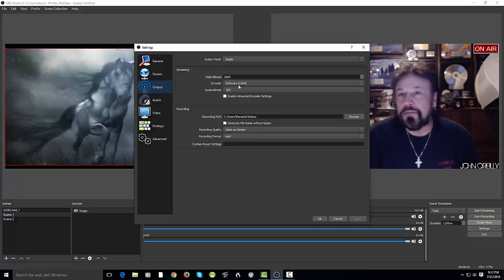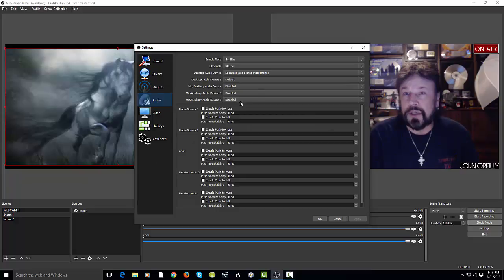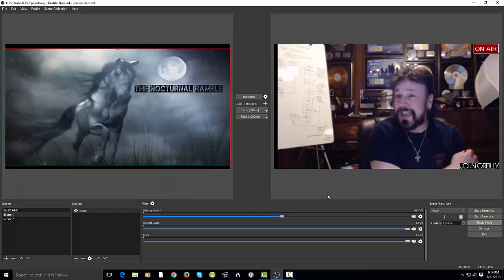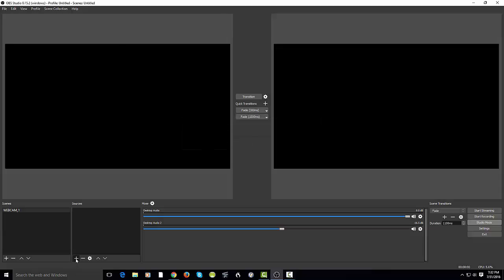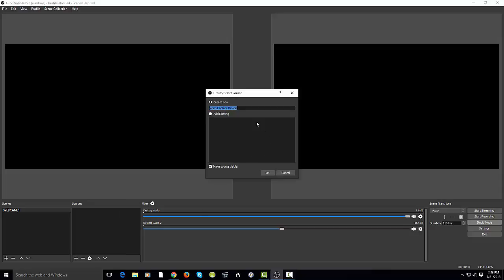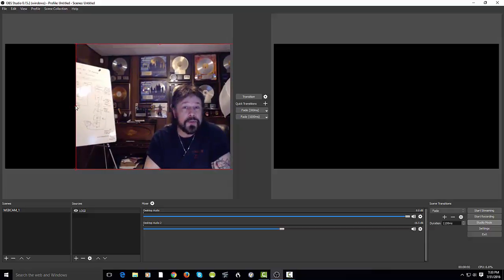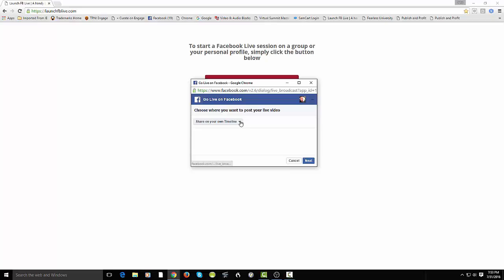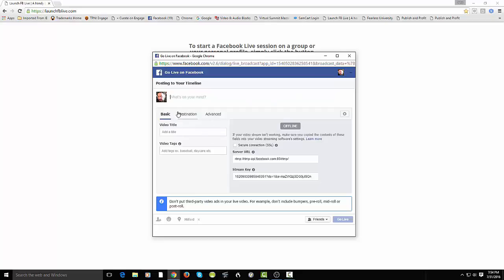OBS Facebook Live Set Up Walk Through With Windows 10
This is a video on the basic OBS set up  with a Yeti microphone and a Logitech C-920 Webcam direct into the computer.